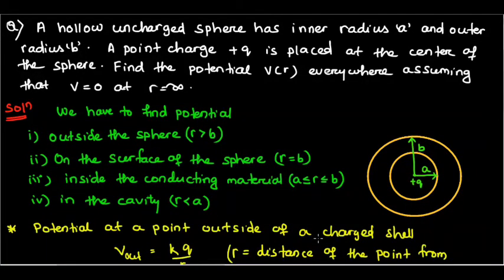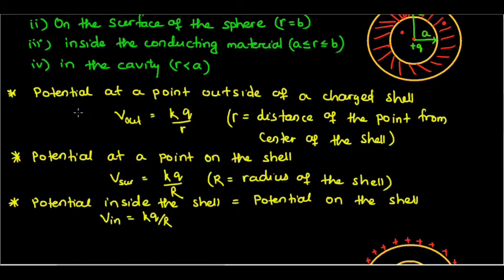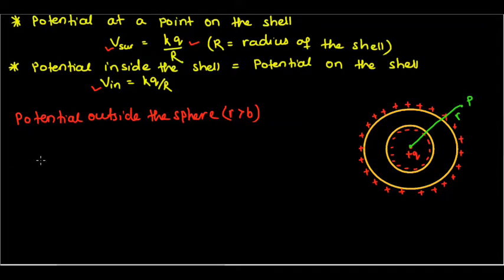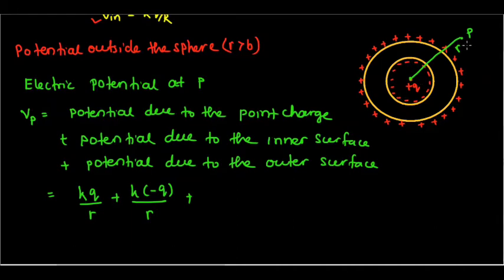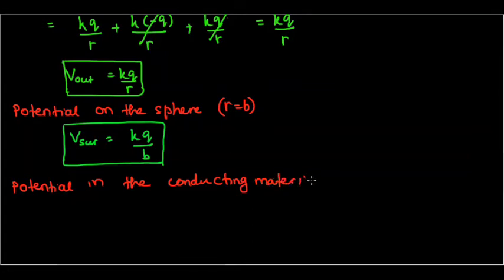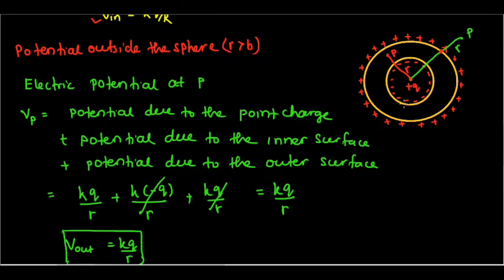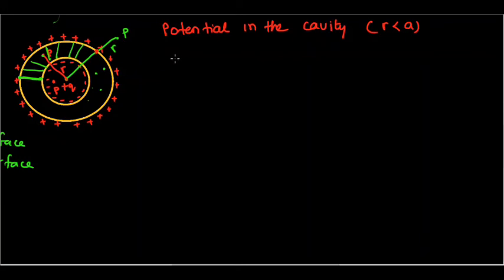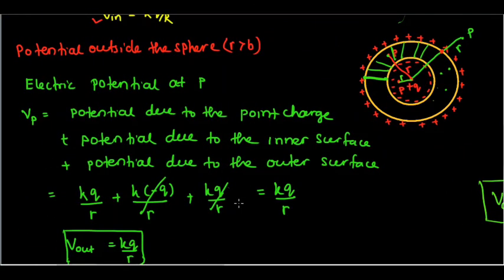Potential due to an uncharged hollow sphere having a point charge at the center of cavity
An uncharged hollow sphere has inner radius a and outer radius b. A positive point charge +q is placed at the center of the sphere. Find electric potential everywhere assuming that V=0 at r=infinity.